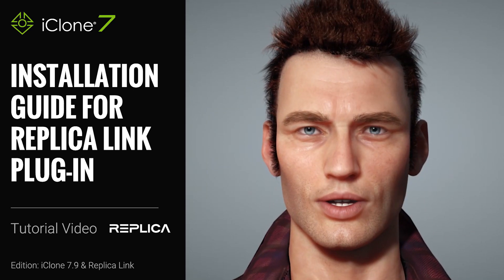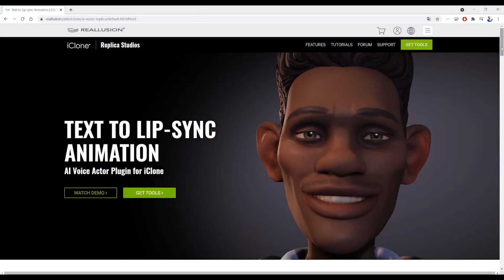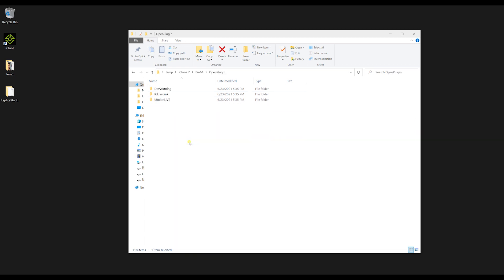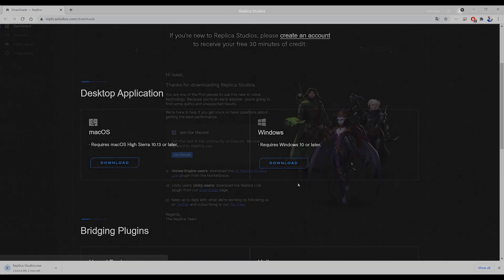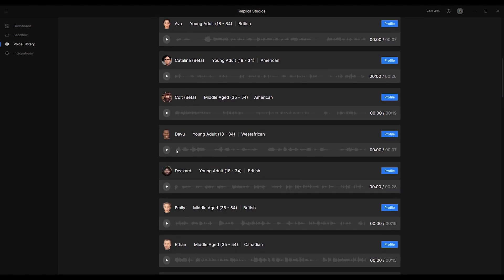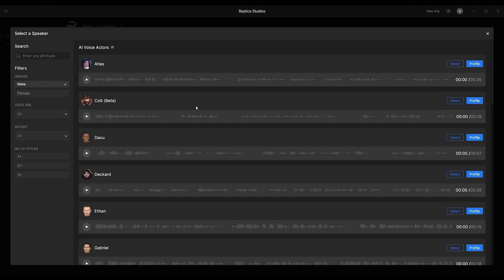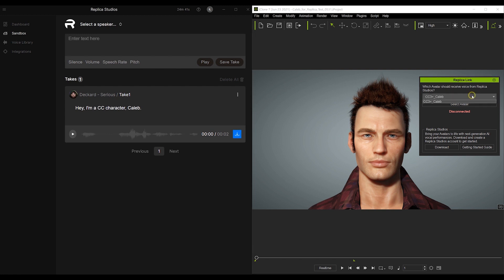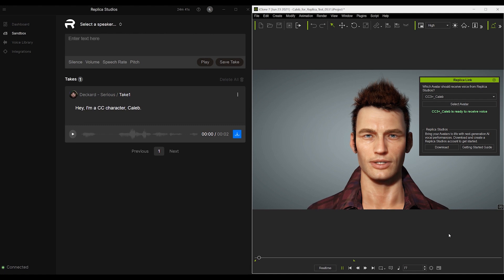Replica Studio - AI Voice Actors Plug-in - Installation Guide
Replica Studios and Reallusion collaborated to create a plugin that automates text to lip-sync animation. Type what you want your avatar to say in Replica Studios, one-click export to iClone, and your avatar will be animated with automated lip-synching. This makes it super quick and easy to create animations without the need to hire voice talent or even an animator. Quickly create a basic animation and then fine-tune the AI-generated result with Replica Studios desktop app, and iClone's Talking Styles, Viseme Editing, Face Mocap, Face Puppet, or Facial Key Editor.

In this video, you will get an introduction to the Replica Studios plug-in for iClone that allows you to quickly and easily import AI-generated voices and apply them to your character in iClone.

00:00 Intro
00:22 Replica Studio - AI Voice Actors Plug-in (Replica Link) Installation
01:19 Replica Studios Link Operation